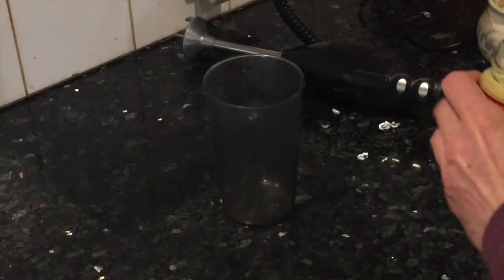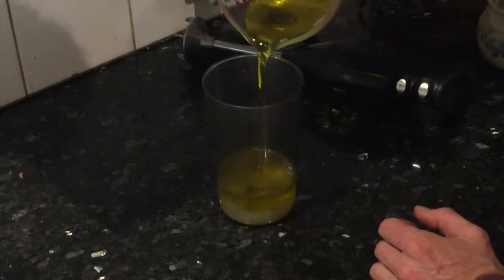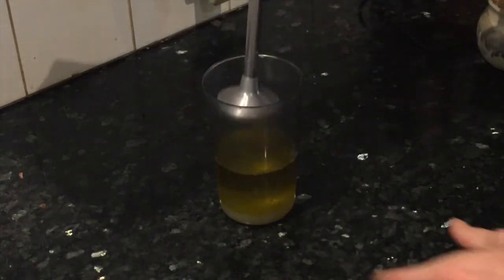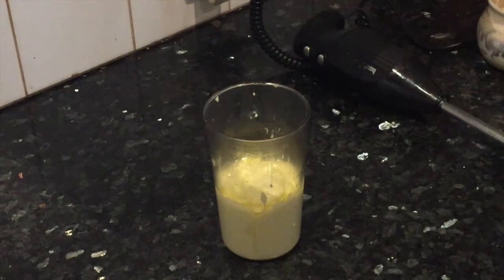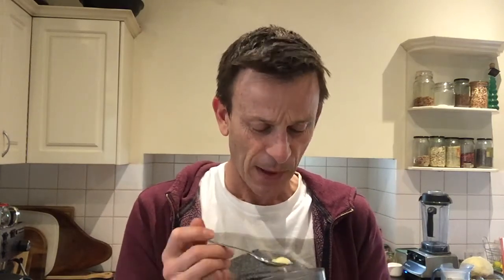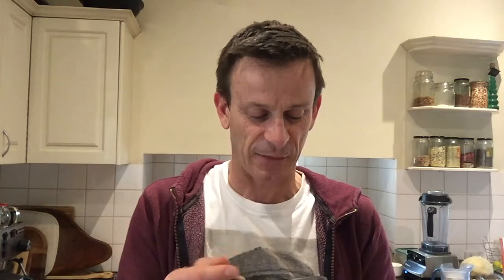Instant Mayo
I have been itching to try this for ages and finally decided to give it a shot. I saw a post on facebook from someone who had developed the recipe for instant vegan mayo. I couldn't believe how quick and easy it is, it really is amazing! This is actually my first attempt and the only thing I would do different is use a very light olive oil, the one in the video has a very strong pepper flavour. None the less its a great alternative to any store bought staff and if free from dairy and eggs. You can use this to make an aioli, garlic sauce or just some fresh mint or dill and a bit of lemon juice to make a great dressing for a grain salad. I love finding new recipes that can be made up from things you have laying around in the pantry.